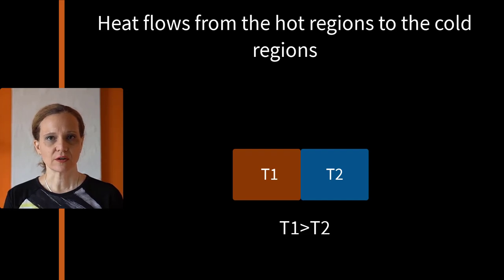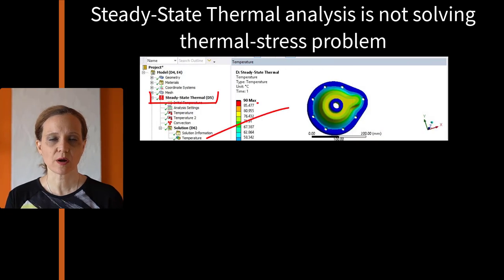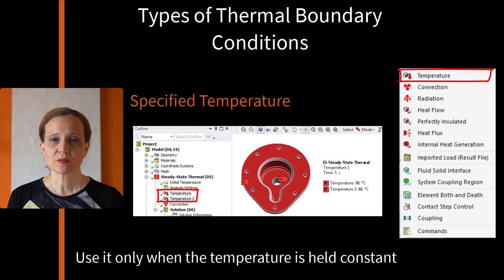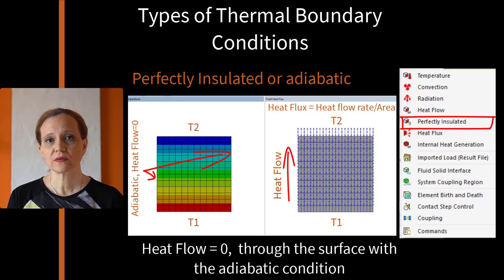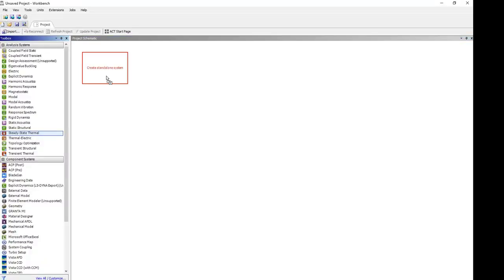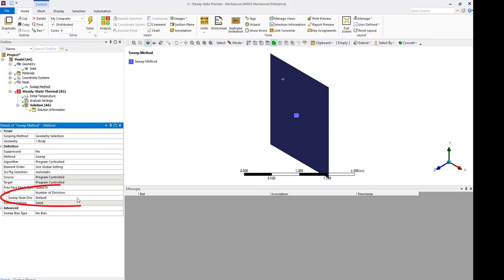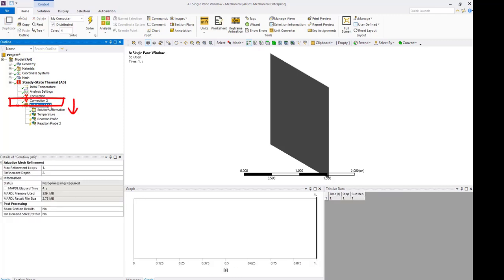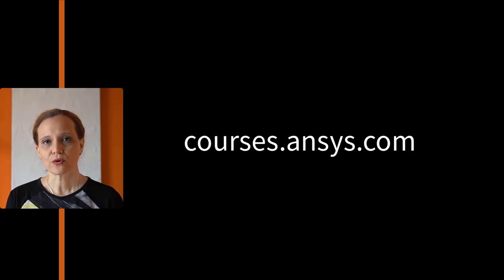Performing Heat Transfer Analysis Using Ansys Workbench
Heat is transferred from one location to another or from one body to another or within the body in three different ways: conduction, convection and radiation. Steady-state thermal analysis is used to calculate temperature field when the temperature distribution is unknown. In many cases, the heat conduction problem is solved with a combination of boundary conditions such as specified temperature, convection, heat flow and so on.  The results of thermal analysis can be used to determine temperature distribution, thermal gradients and heat flow rates in an object that are caused by thermal loads that do not vary over time. Reaction probes can be used to check the heat balance of the steady stated heat transfer problem.